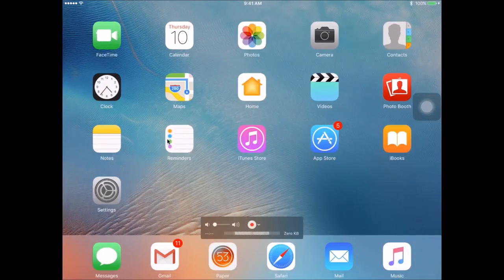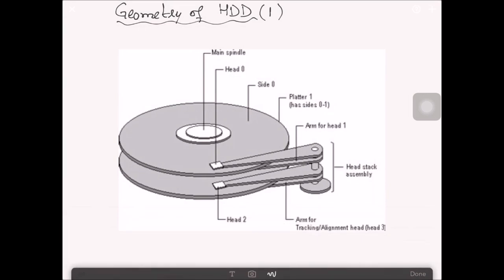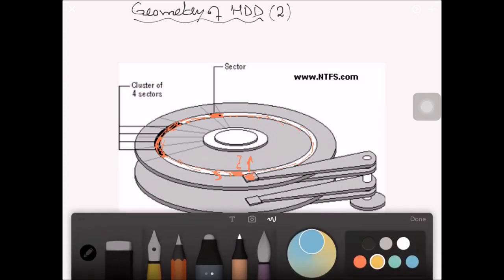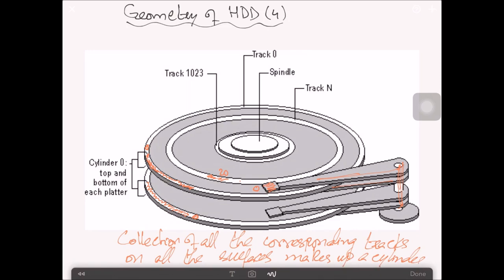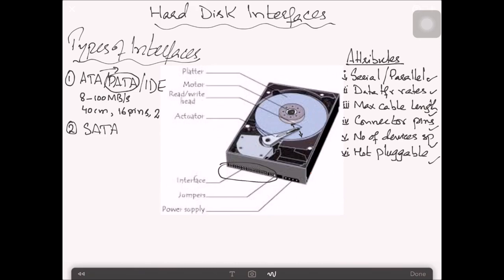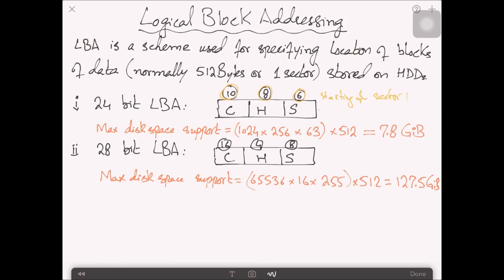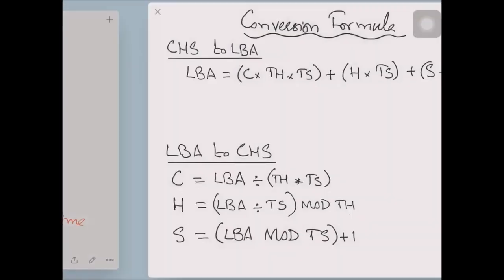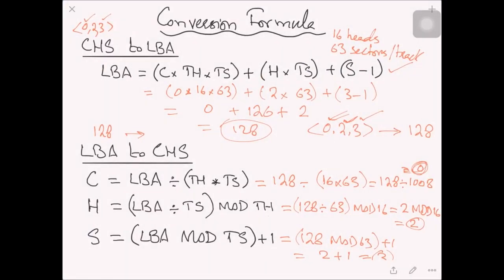Lec16 Disk Geometry (Arif Butt @ PUCIT)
This session deals with Spinning and Solid state disk. The working of spinning disk and its interfaces (IDE, ATA, SATA, SCSI, SAS) are explained.  The concept of Logical Block Addressing and its mapping on CHS address is explained